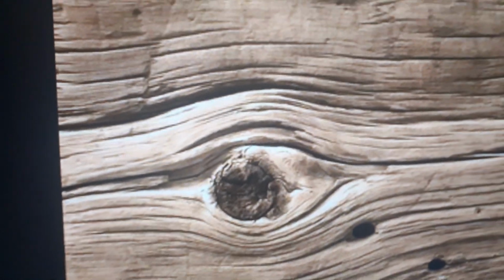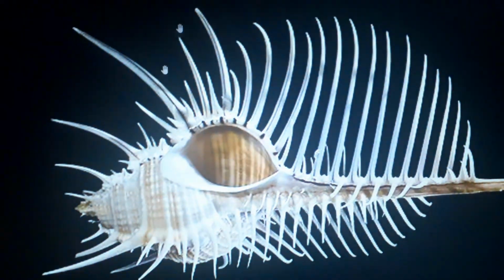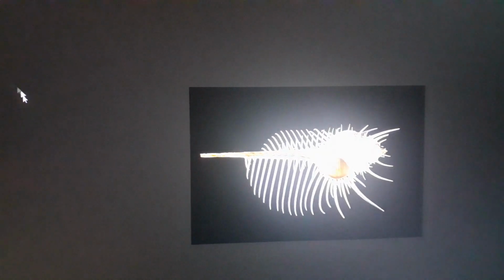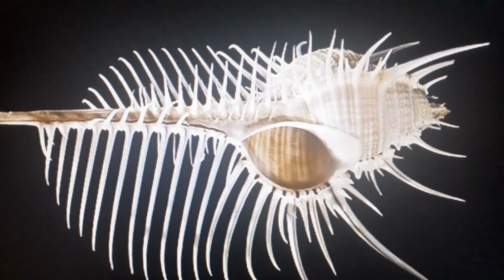The Origins of Life ~ Chi Creation (Part 31)